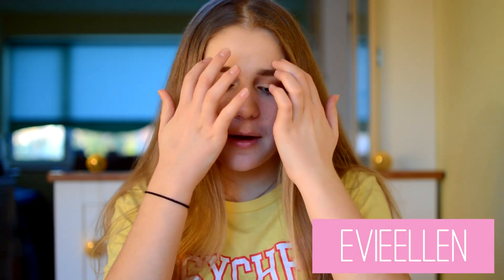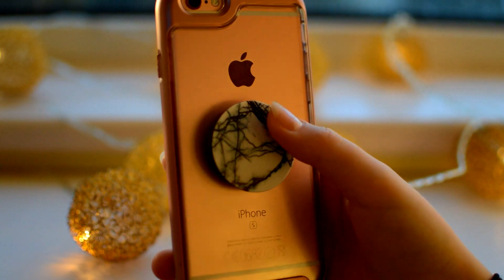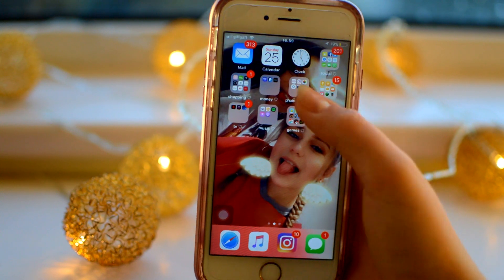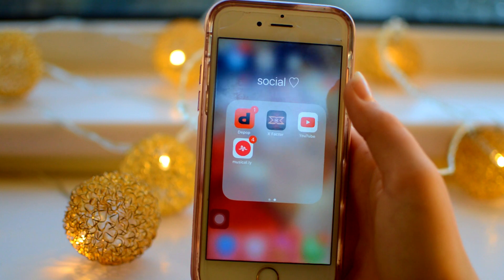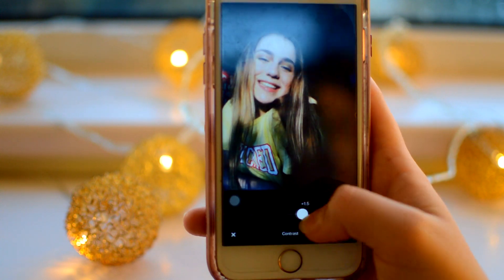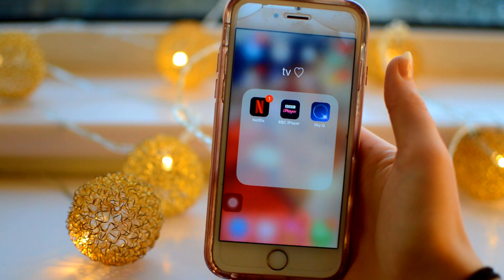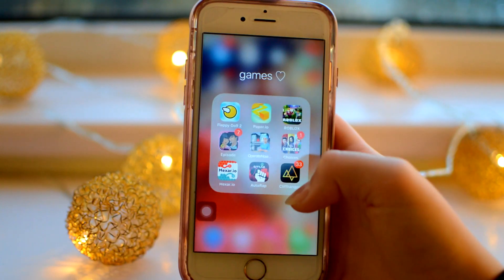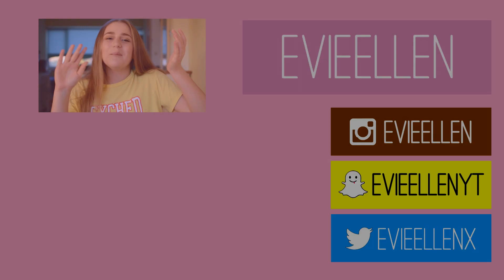What's On My iPhone 6S 2018! | EvieEllen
Hey everyone!

For this week's video I am doing another what's on my iPhone video as lots of you requested that I do another, so here it is! I also show you how I have been editing my Instagram photos recently so I hope you enjoy! x

FAQ:

Age? - 15

~Evie :)